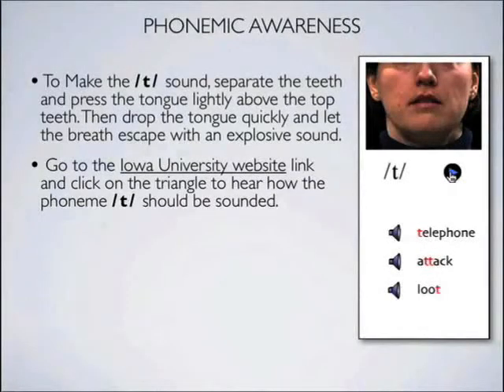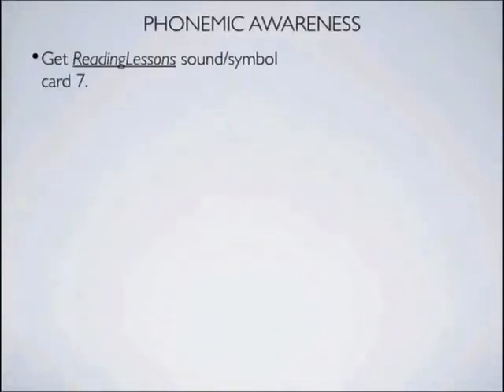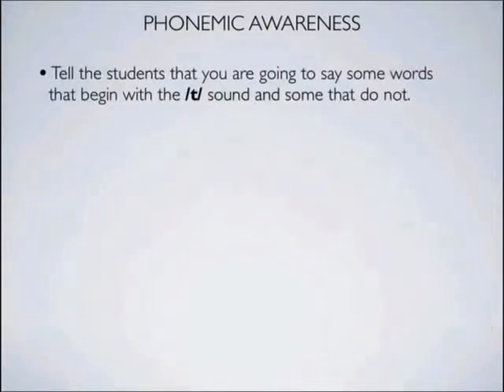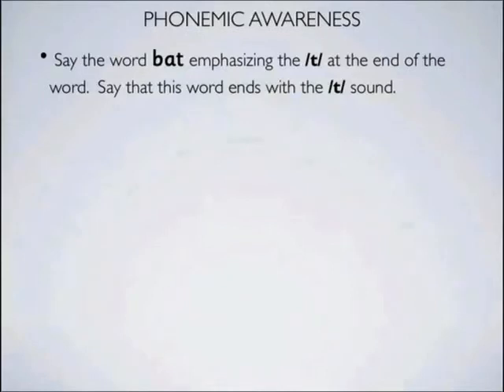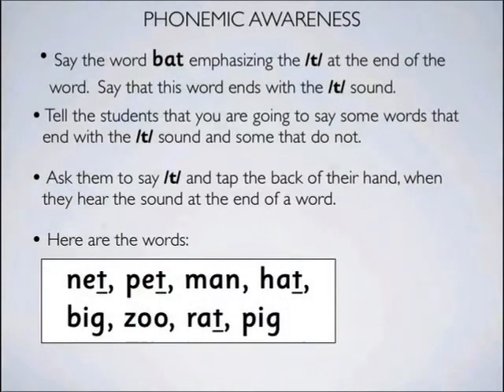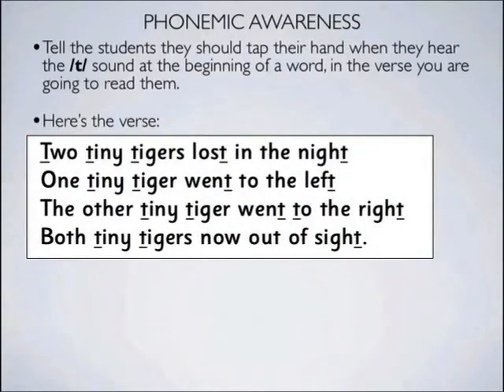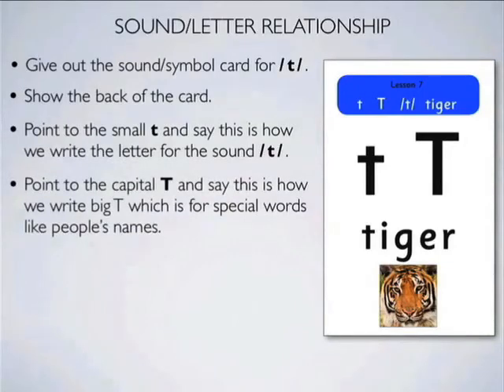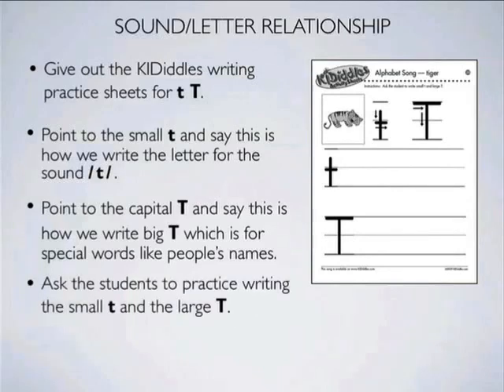Phoneme - t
Lessons to teach the phoneme - t from ReadingTeacher.com